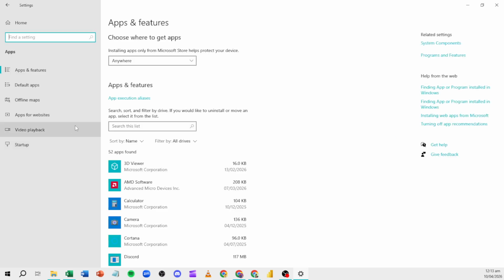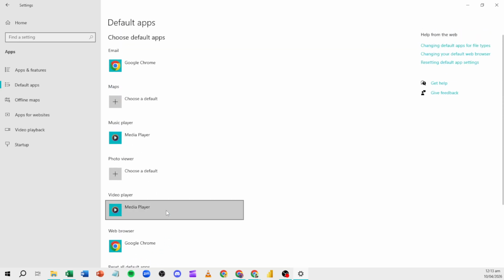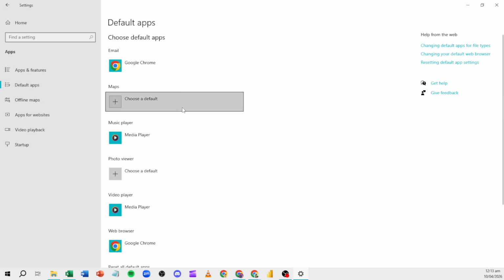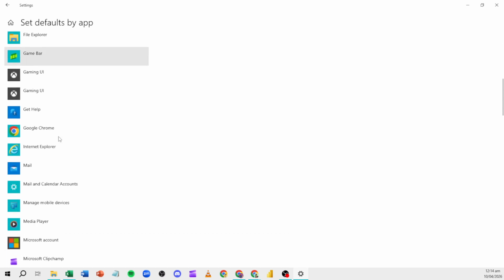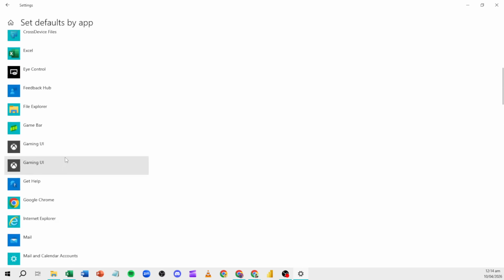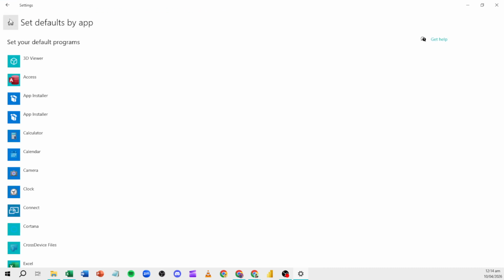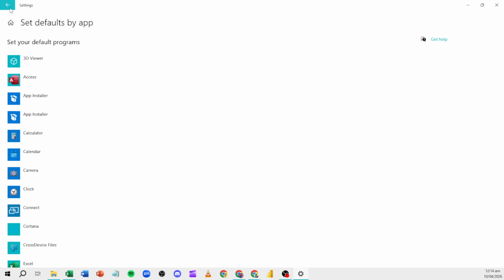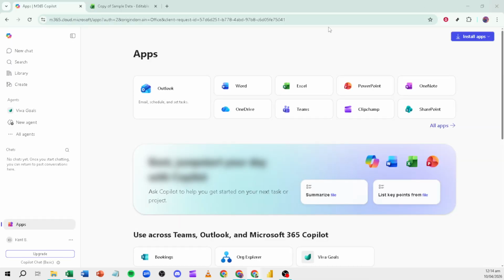How to Set Microsoft Excel as the Default Application in Windows 11 [2026 Guide]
In today's video we cover: Microsoft Excel, set Excel as default app, Excel default application Windows 11, how to make Excel default in Windows 11, Excel opens xlsx files, Windows 11 default apps, Microsoft Excel tutorial, Excel 2026 guide, set default program for xlsx, Excel file association fix, Excel not opening files, change default app Windows 11, Office Excel tips, Excel troubleshooting, Excel beginner tutorial, make Excel default for spreadsheets, Microsoft Office Excel, excal default app, exel file association, default xlsx app Windows 11